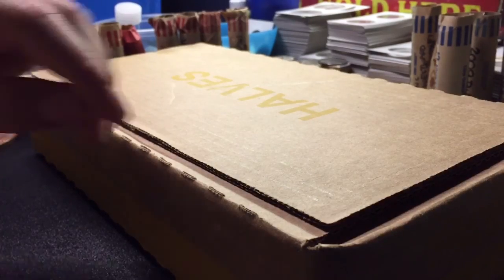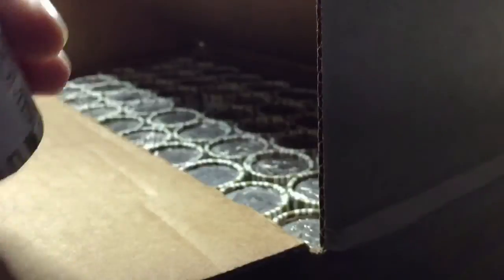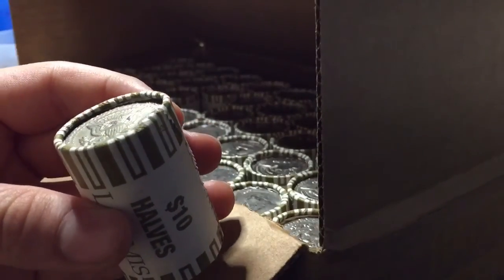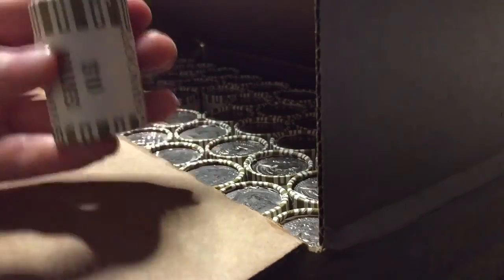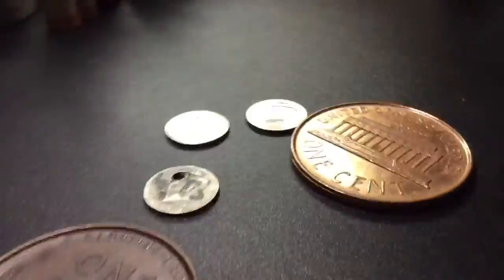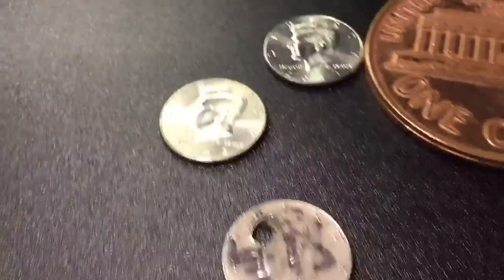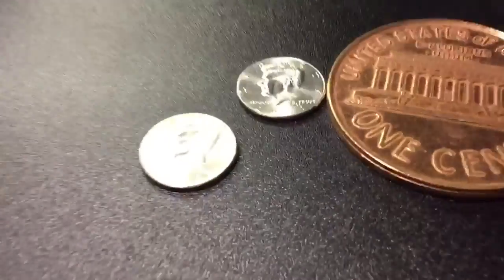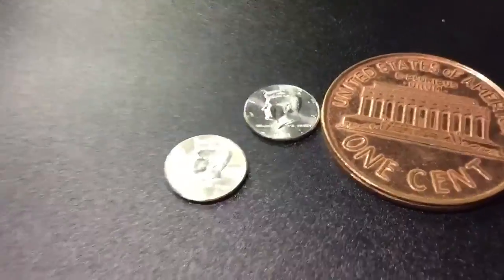NIFCS! -Coin Roll Hunting Quick-